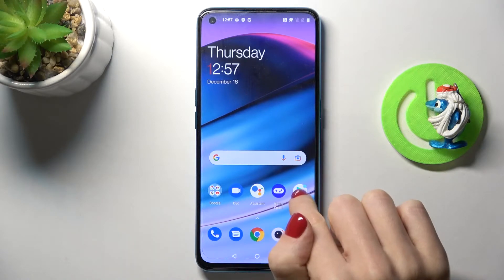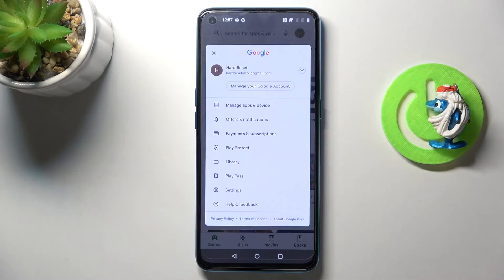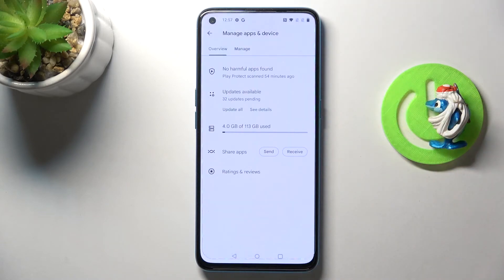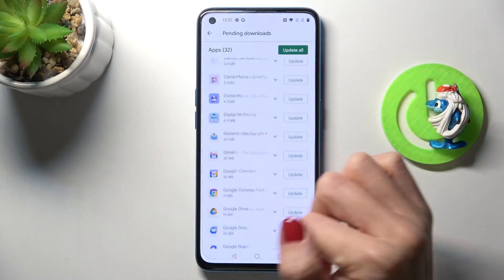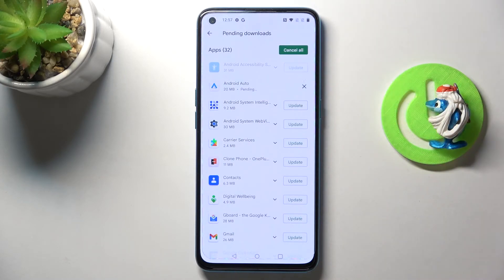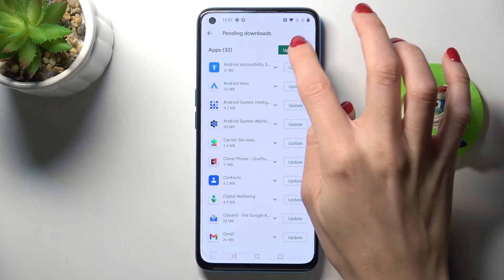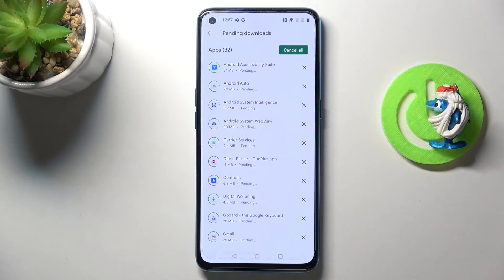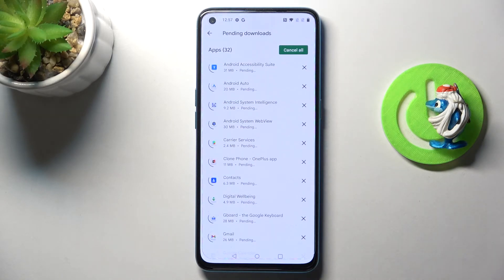How to Update Apps on OnePlus Nord CE 5G – Install Latest App Version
Read more info about OnePlus Nord CE 5G:
Are you looking for a possibility to update apps on OnePlus Nord CE 5G? Wondering how to install the latest app version on OnePlus Nord CE 5G? Check out the above instructions, where we show you how to check for apps update in OnePlus Nord CE 5G. If you wish to find out how to smoothly download the latest app version in your OnePlus device, stay with us to learn how to stay up to date with OnePlus Nord CE 5G successfully. Let’s follow the above video guide and get access to the location of updates for the app in OnePlus Nord CE 5G. Visit our HardReset.info YT channel and discover many useful tutorials for OnePlus Nord CE 5G.

How to check for apps updates in OnePlus Nord CE 5G? How to update apps in OnePlus Nord CE 5G? How to stay up to date with OnePlus Nord CE 5G? How to find apps updates in OnePlus Nord CE 5G?